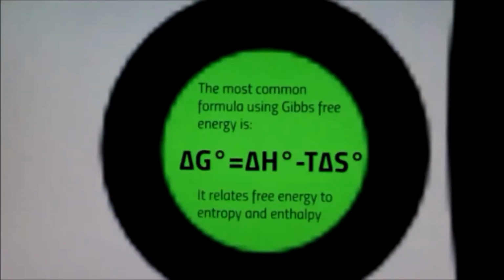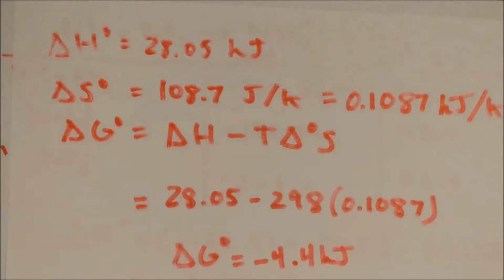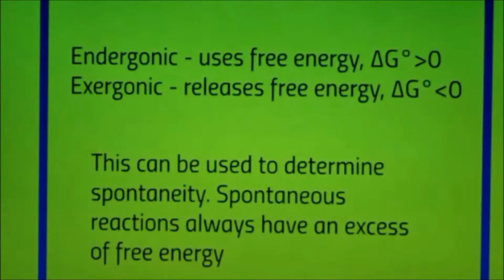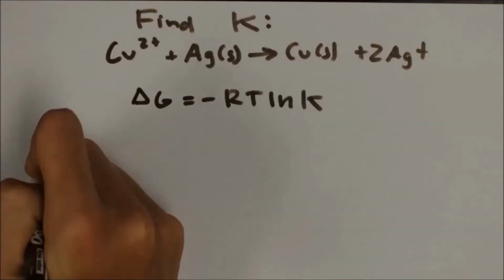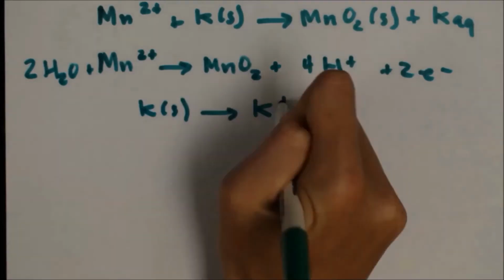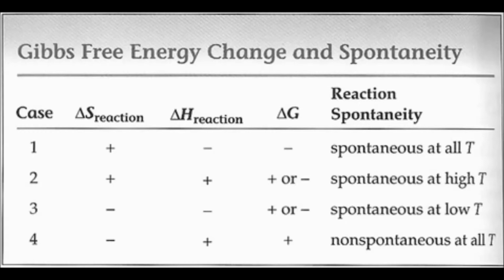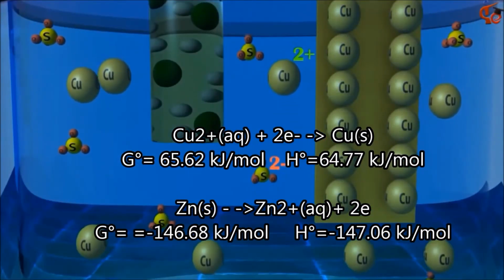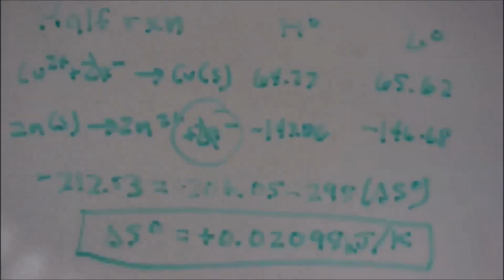Gibbs Free Energy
Review Video for AP Test about Gibbs Free Energy
Connor Thomas. Ian Tremblay.